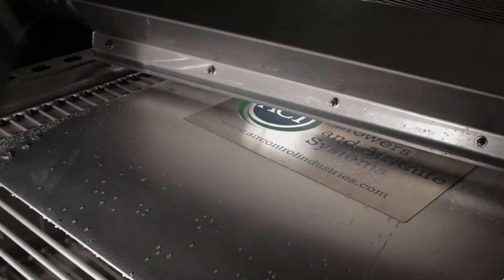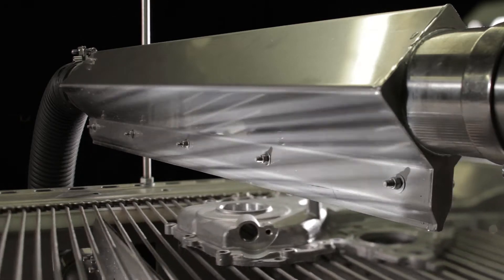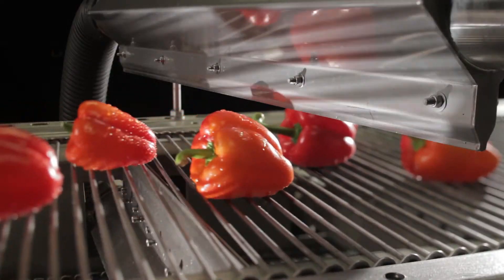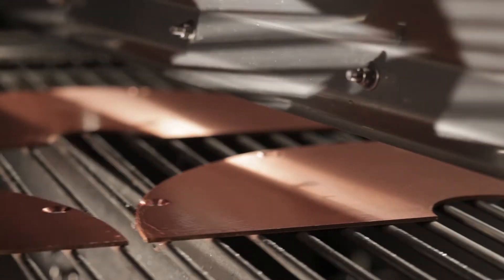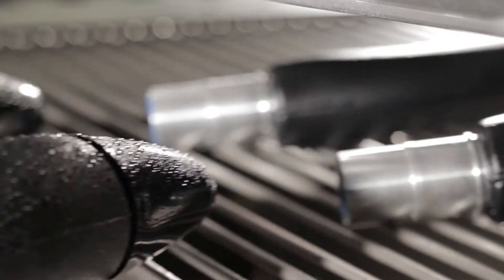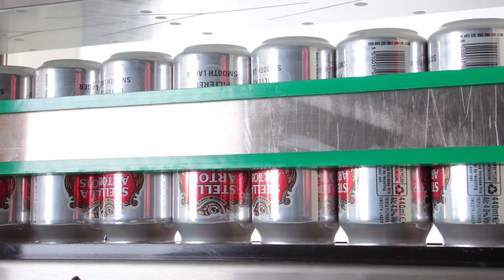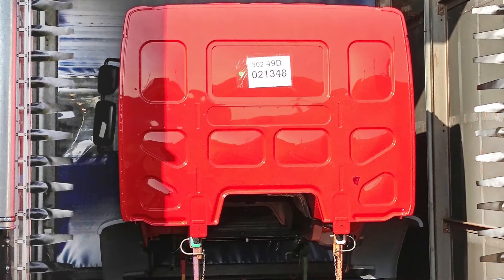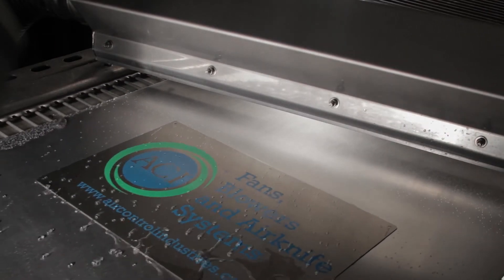ACI Air Knife Systems [US English voiceover]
Although Air Knife Systems powered by compressed-plant-air are used in a variety of industrial applications, blower-powered Air Knives are a proven cost-effective alternative reducing energy use by 70-95% for the majority of applications. In fact, compressed air is at its most inefficient when discharged into free air.
Powered by a centrifugal blower unit an Air Knife system is a low pressure, high volume air delivery tool designed specifically to blow-off all surface liquids/moisture and clean web materials, components and produce.

The ease of installation and low-energy consumption makes them an efficient, cost-effective solution providing significant savings over thermal and compressed air systems.

ACI air knife systems have a uniform slot design that projects an uninterrupted sheet of precisely controlled, high velocity air thereby supplying a powerful flow across the entire surface of the product being processed.

Blower-driven solutions that increase production efficiencies and save significant running costs.